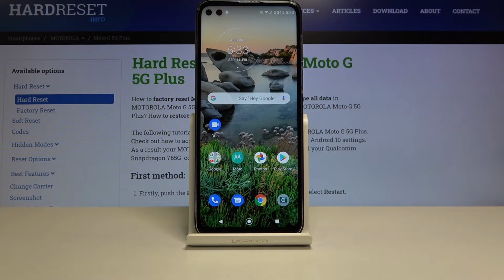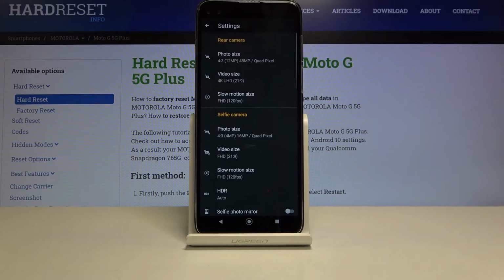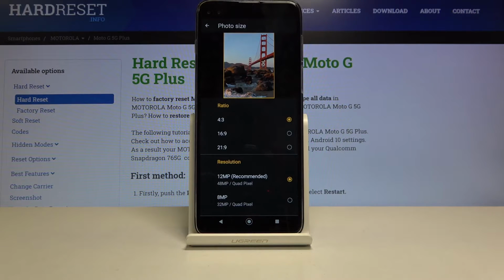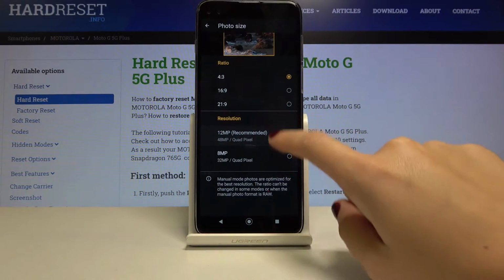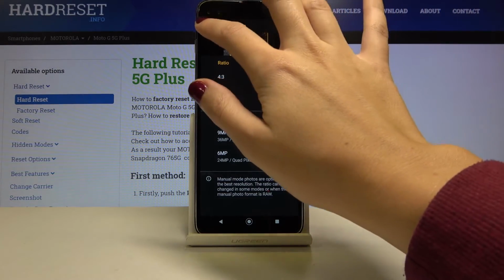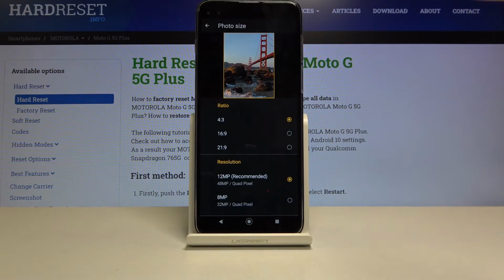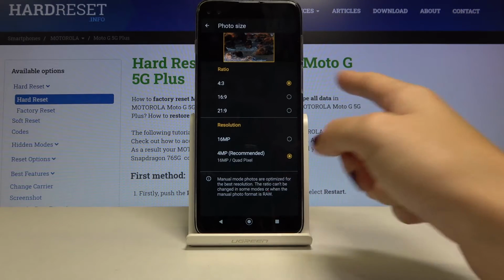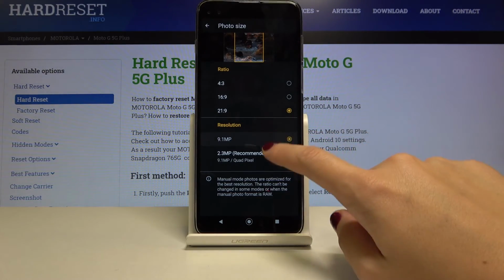How to Change Aspect Ratio in MOTOROLA Moto G 5G Plus– Photo Aspect Ratio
Learn more info about MOTOROLA Moto G 5G Plus:
If you want to learn how to enter the camera settings in MOTOROLA Moto G 5G Plus, check this attached tutorial. Our specialist will show you where the aspect ratio settings are and will tell you which size to choose to take high-quality photos and videos. Discover more tutorials for MOTOROLA Moto G 5G Plus- go to our YouTube channel.